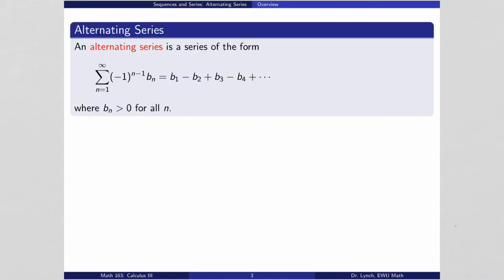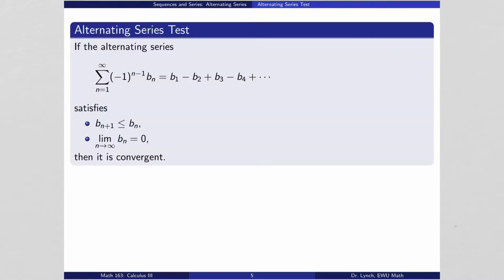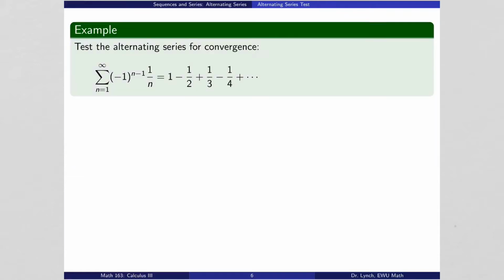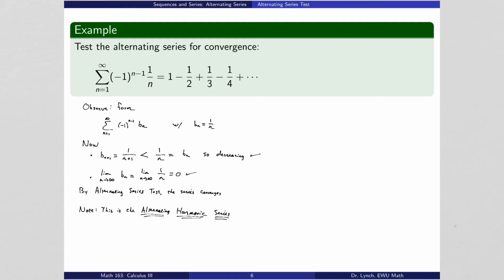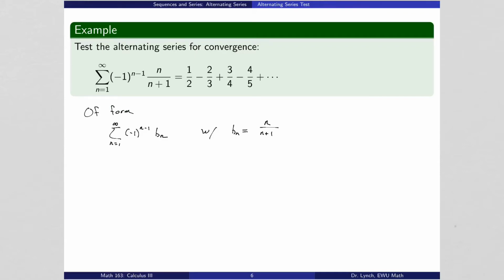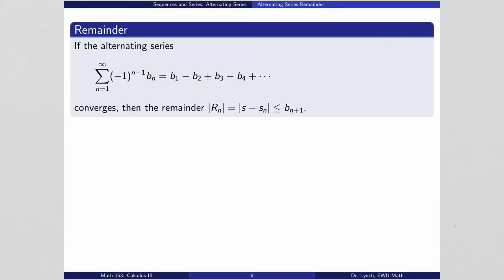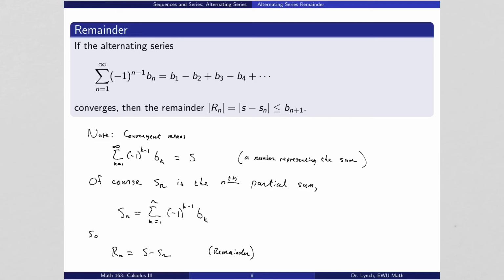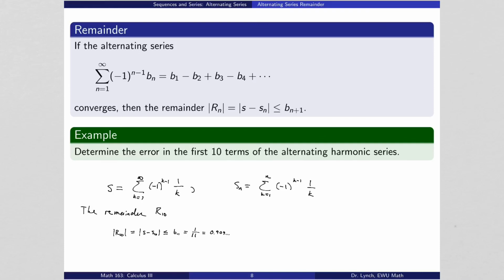EWU Math 163: Sequences and Series - Alternating Series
We discuss convergence of an alternating series and the remainder in approximating a convergent alternating series with its first n terms.